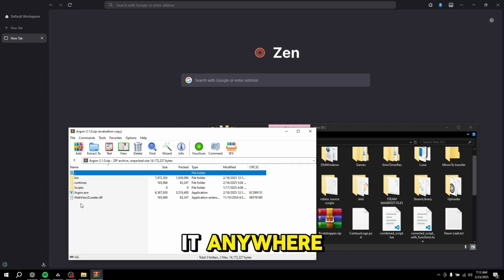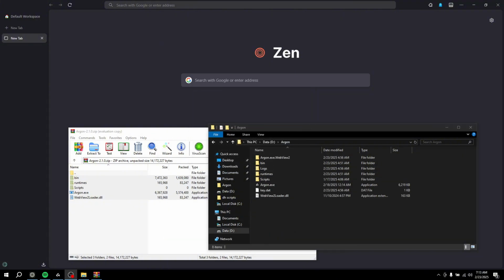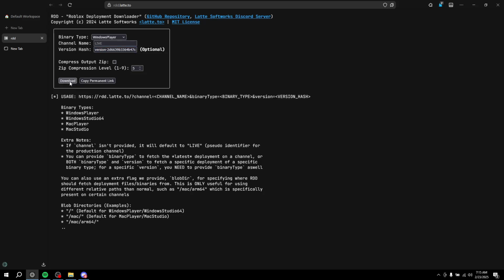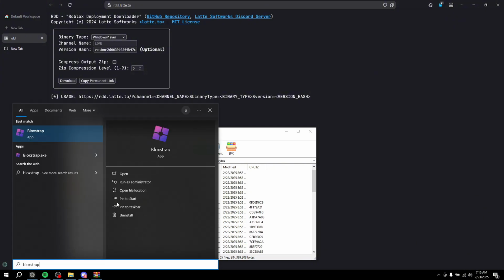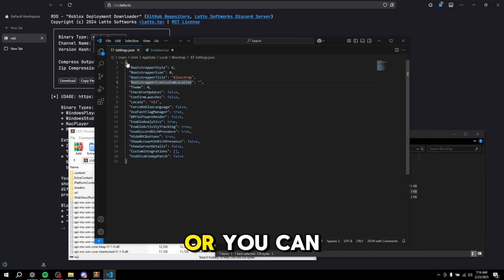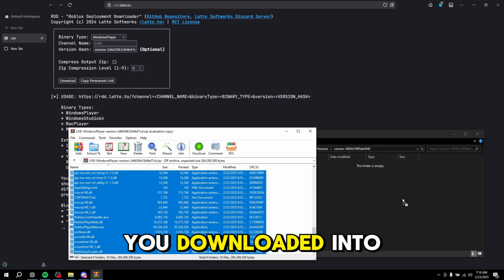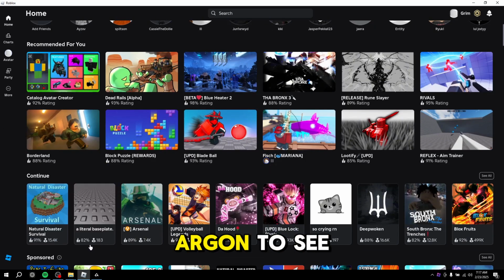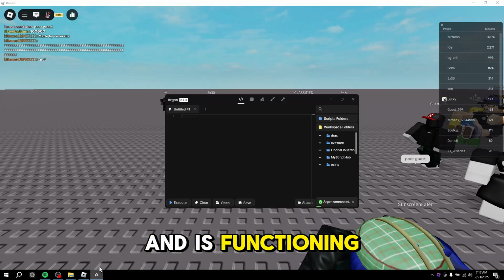How to DOWNLOAD Argon Executor and FIX It! | 2025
📌 How To Use Argon Executor to Exploit on Roblox. 2025 Working Tutorial!

settings.json:

  "BootstrapperStyle": 6,
  "BootstrapperIcon": 0,
  "BootstrapperTitle": "Bloxstrap",
  "BootstrapperIconCustomLocation": "",
  "Theme": 0,
  "CheckForUpdates": false,
  "ConfirmLaunches": false,
  "Locale": "nil",
  "ForceRobloxLanguage": false,
  "UseFastFlagManager": true,
  "WPFSoftwareRender": false,
  "EnableAnalytics": true,
  "EnableActivityTracking": true,
  "UseDiscordRichPresence": true,
  "HideRPCButtons": true,
  "ShowAccountOnRichPresence": false,
  "ShowServerDetails": false,
  "CustomIntegrations": [],
  "UseDisableAppPatch": false